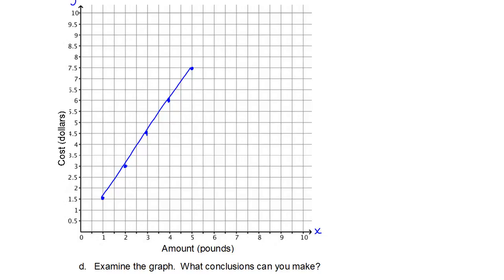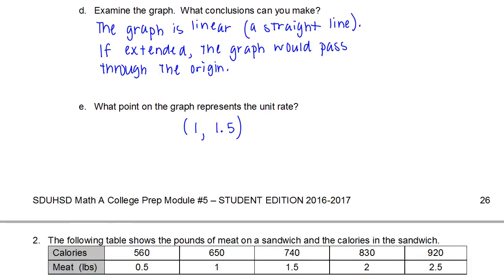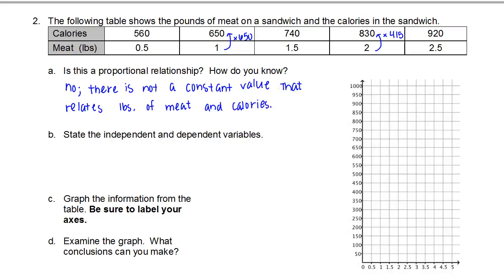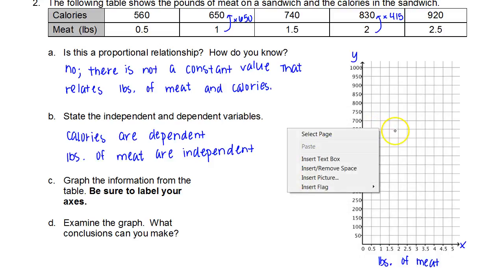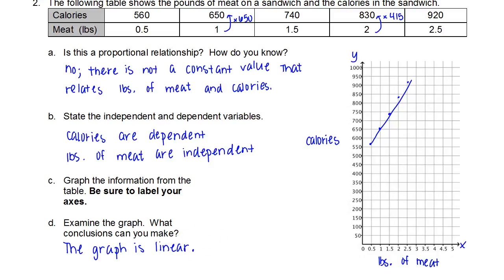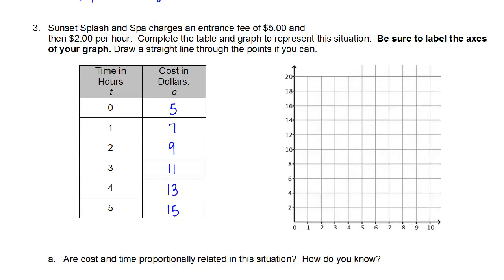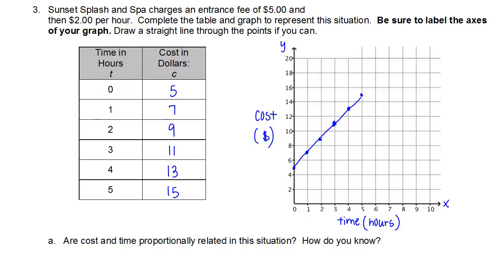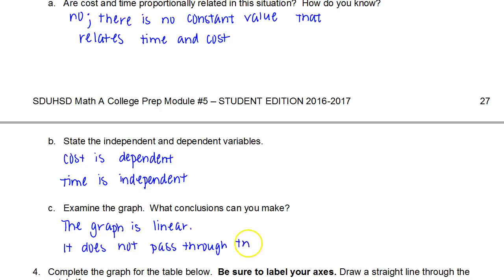Lesson 5 2B Part 2